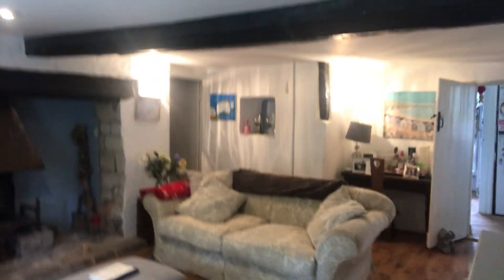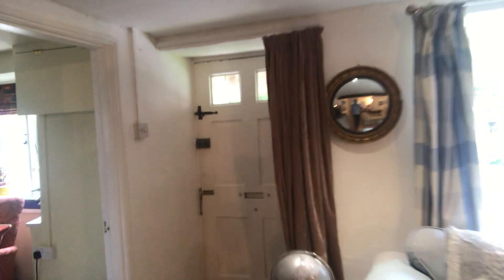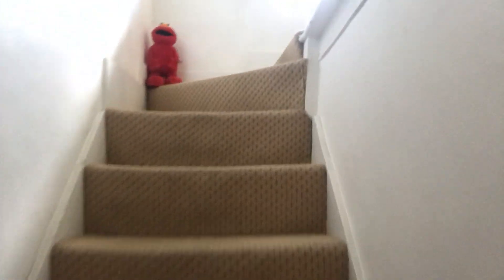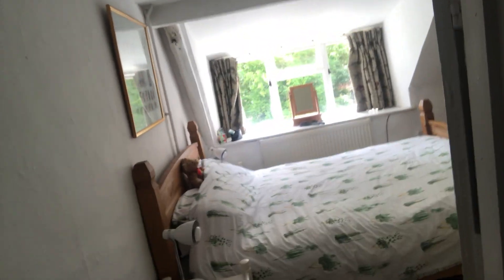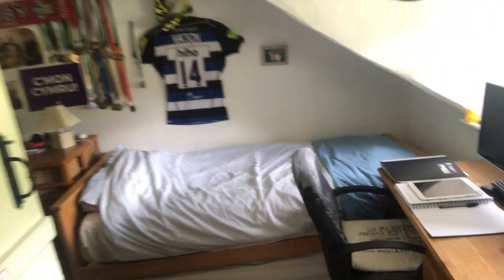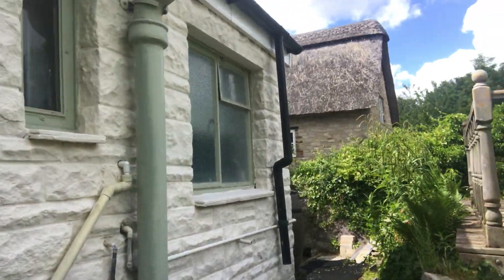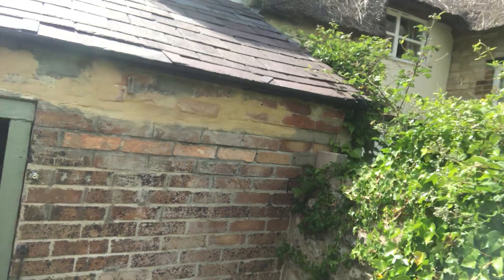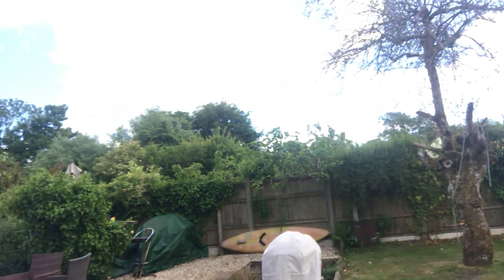Clover Cottage, Moreton Road, Owermoigne, DT2 - Virtual Viewing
THREE DOUBLE bedroom character property with THREE Reception Rooms. CHARACTER FEATURES throughout, off road parking for TWO Vehicles & LARGE rear garden.